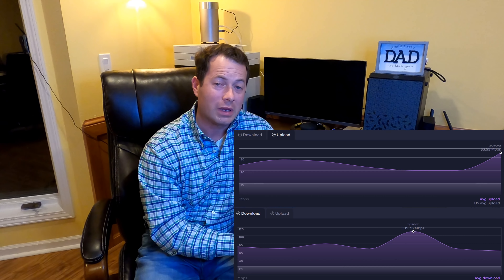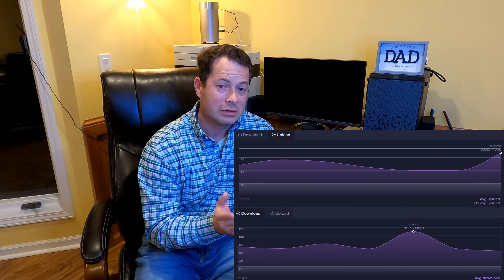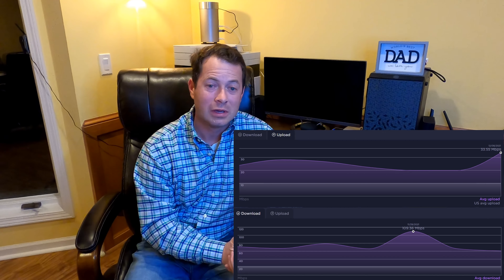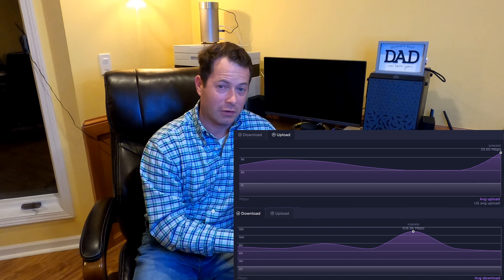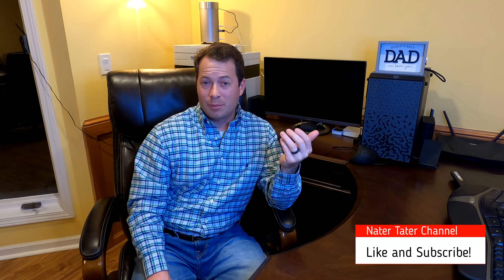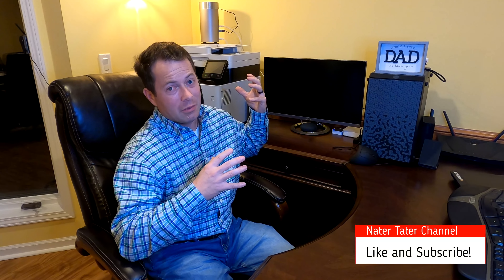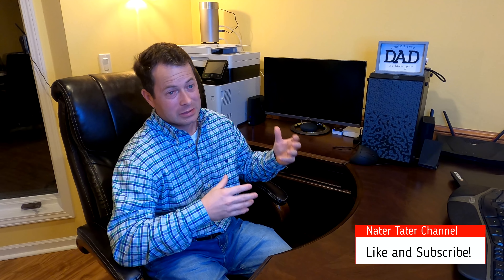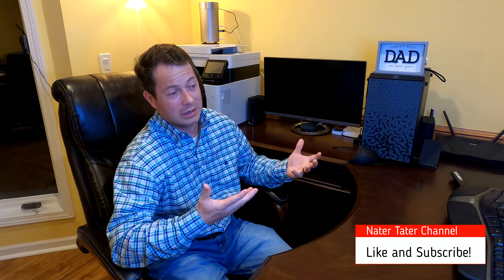✅ 1 YEAR Review T-Mobile 5G Home Internet - Pro & Cons - Speed Tests - Issues - Streaming - Gaming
1 year review of the 5G T-Mobile Home Internet gateway.  I go thru the pros/cons of it, the speeds I get, how I use it, hooking up a 2nd router, gaming, streaming, VPN, external antenna, best signal, etc.  I also compare it to the 4G LTE gateway.  This can get carrier aggregation to combine 4G and 5G signals to give some impressive speeds!  T-Mobile is expanding their 5G service but the software on these gateways (and their home internet phone app) are a bit buggy but I have faith they will continue to improve it.  Right now it is a great option for those with no other reliable FAST internet.  I have had AT&T DSL that gets about 25mbs down and 6mbs second up and I'll say its been rock steady the past several years.

If you have cable, fiber or 50+ mbs DSL you are probably better off sticking with that for a while until T-Mobile and others get the 5G fixed wireless fully setup and kinks worked out.  This is much cheaper and potentially faster than Starlink especially for upload but Starlink covers (will cover...) all the REALLY rural places.

My Gear:
GoPro Hero9
My office chair

0:00  Intro
2:34 T-Mobile Cell Signals
4:13 Internet Speeds
6:21 Location Location Location
9:40 Gateway Details
14:11 External Antennas
16:11 TMHI Plan Details
18:56 What the Future Holds